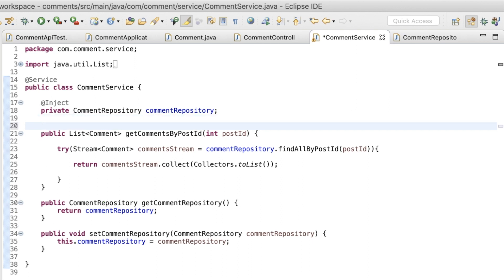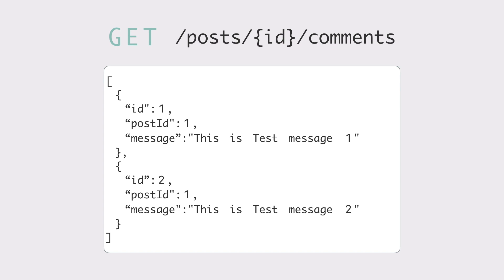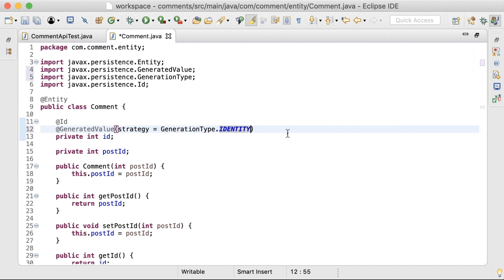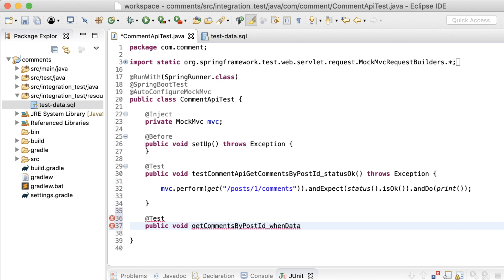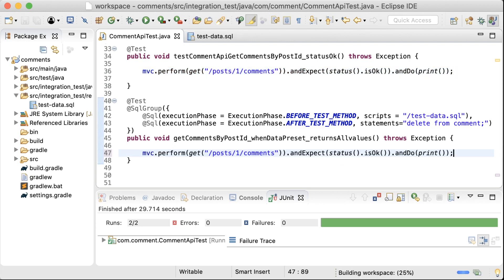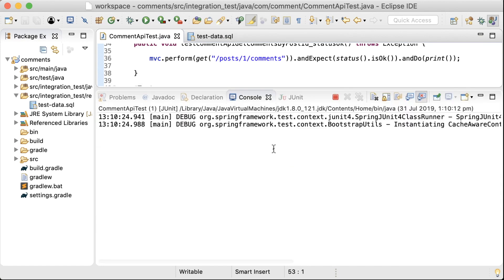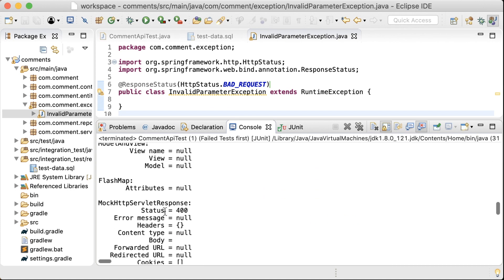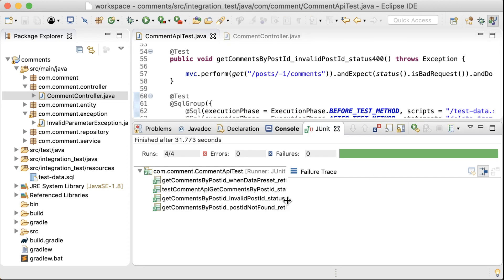Integration testing with Spring Boot - part 2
Lesson 10 - Integration testing - part 2

- Here we continue the integration testing

- use JSONPath expressions to assert the response body.

- Preload and clean up the database before and after a test using script files and annotations.

- Return relevant response codes upon exceptions.